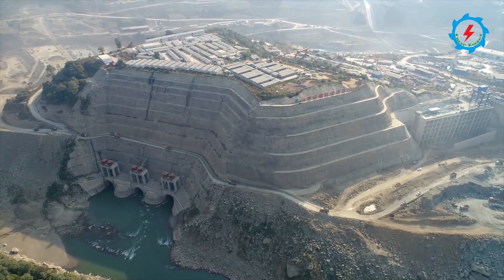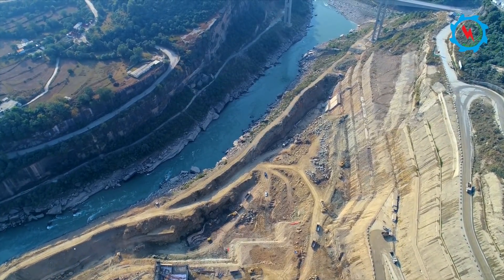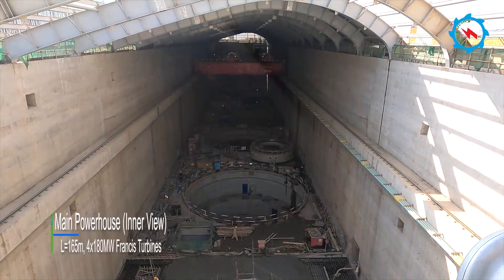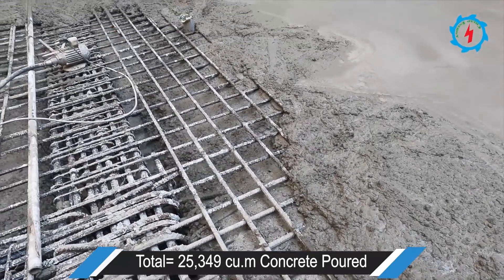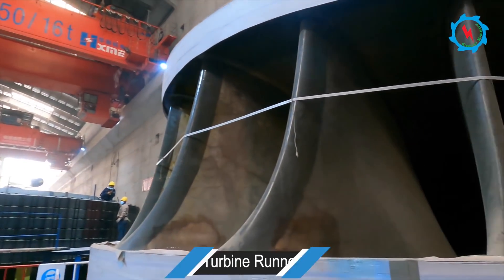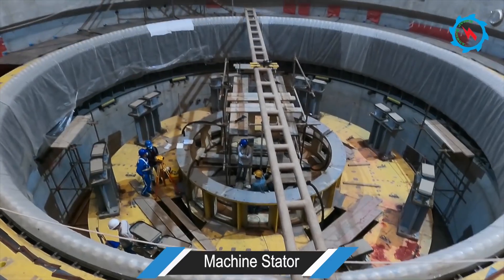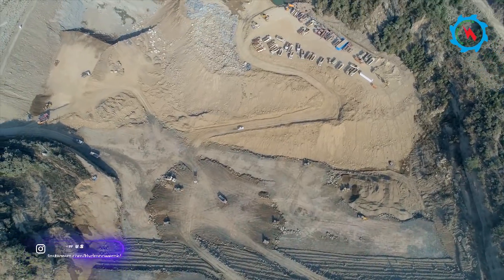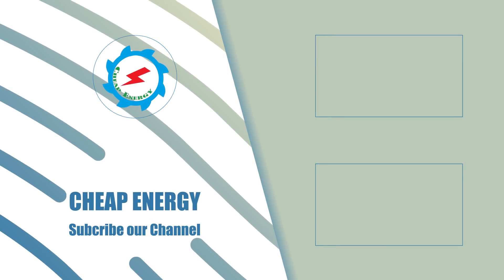Karot Hydropower Project | Progress update | 2020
The Karot Hydropower Project is an under-construction run-of-river concrete-core rockfill gravity dam in Pakistan, with a planned installed capacity of 720 MW.
It is the first investment project of the Silk Road Fund, and is part of the much larger China–Pakistan Economic Corridor (CPEC).

The plant is expected to be completed by the end of 2021. The Karot Hydropower Project is planned on Jhelum River near Karot village, some 1.7 kilometers upstream of Karot Bridge and 74 km upstream of Mangla Dam. The Project site is accessible through the Islamabad – Kahuta – Kotli road, approximately 29 kilometers from Kahuta, and 65 kilometers from Islamabad.